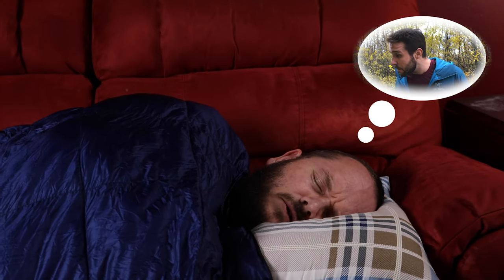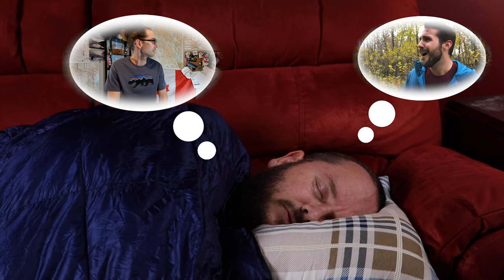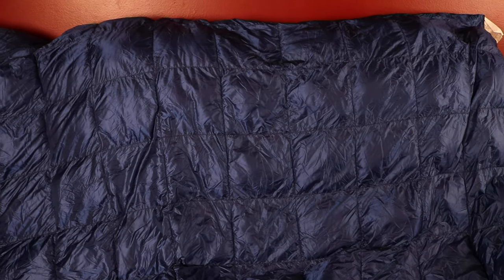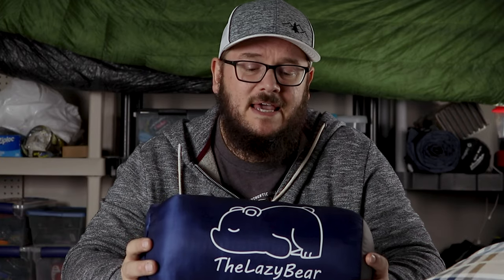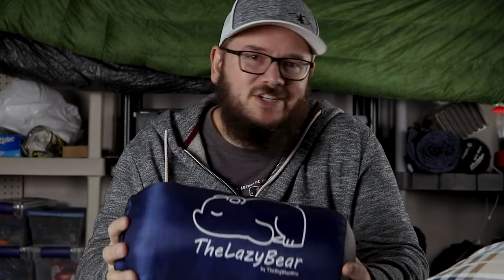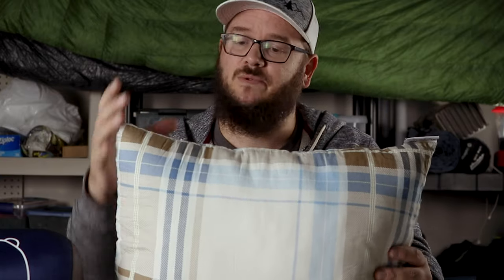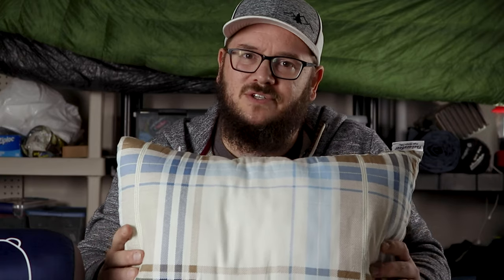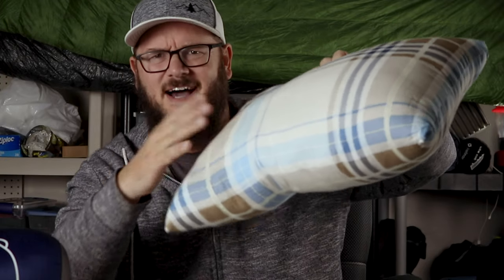Big Blue Mountain Lazy Bear Blanket: An Ultralight 3 Season Blanket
The Big Blue Mountain has created an ultralight backpacking blanket that weighs under 1.5 lbs! Check out my review of the blanket, and check out my friends' videos in this collaboration!

You can purchase these items in the following links:
The Lazy Bear Blanket
The Cooper Springer Pillow

My Camera Gear:
iPhone X